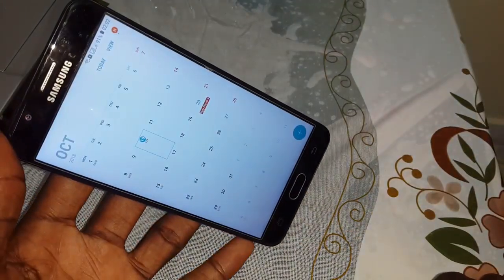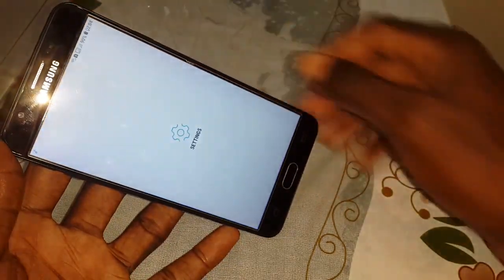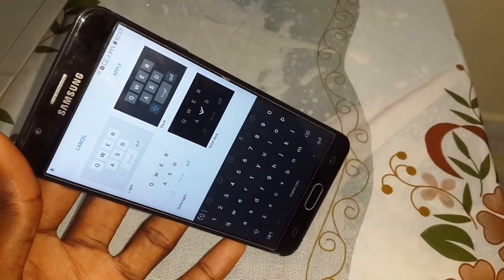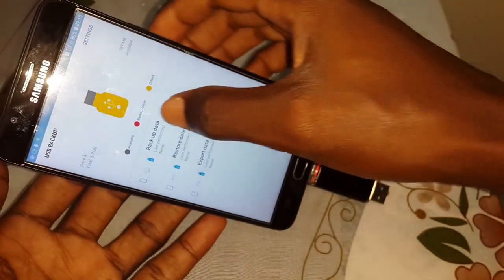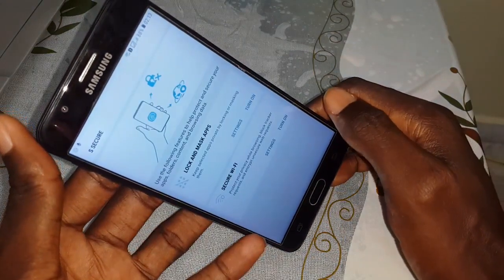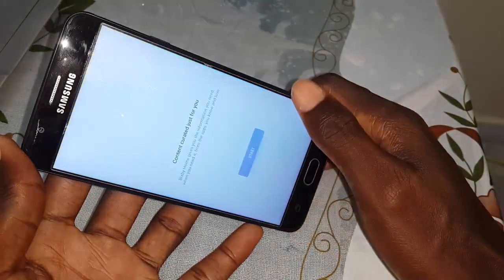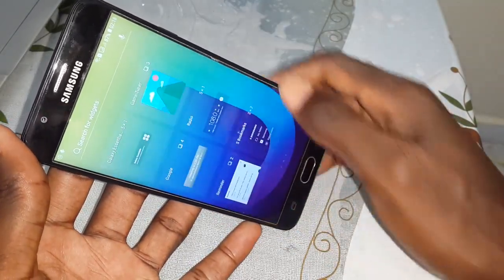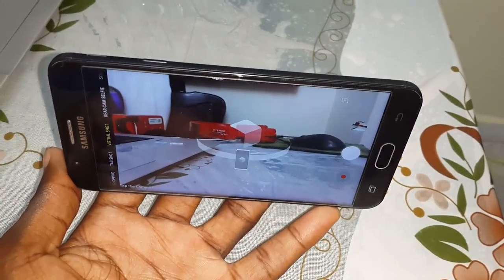Galaxy J7 Prime: Android 8.1.0 Oreo Update & Camera TEST Review - Part 2